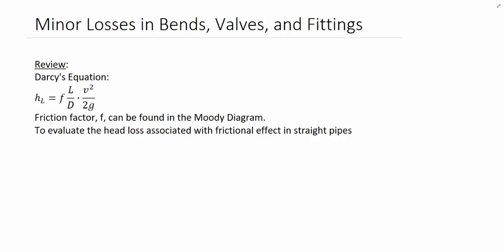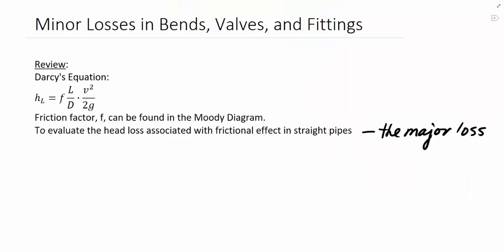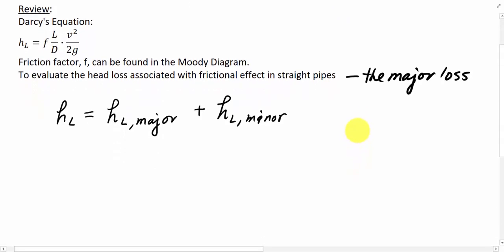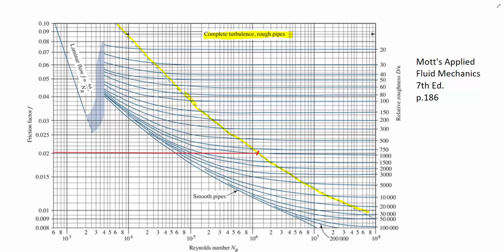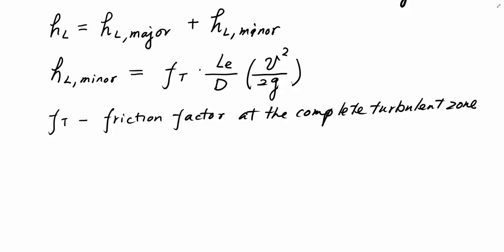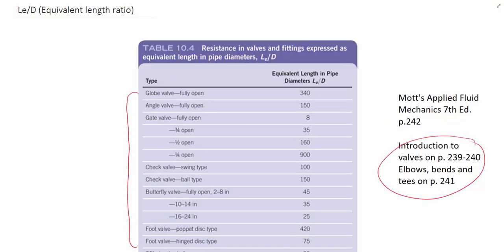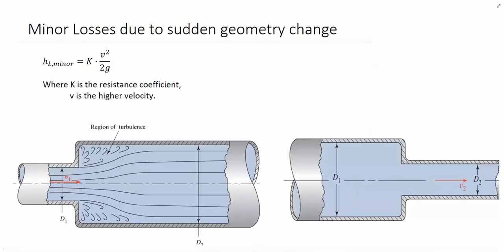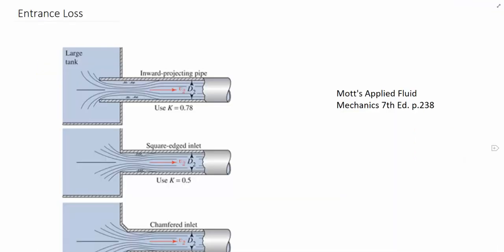Minor Losses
This video describes the minor losses in bends, valves, and fittings, as well as the minor losses due to geometry changes in a pipe system.